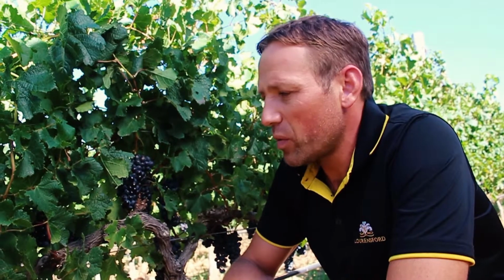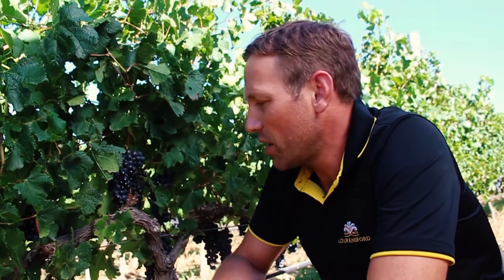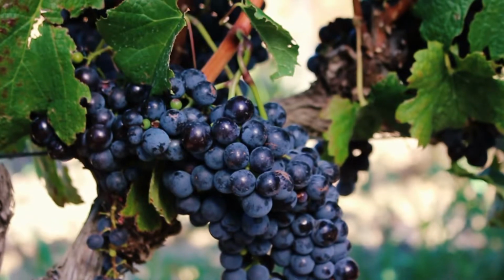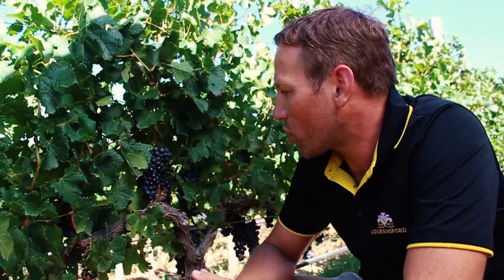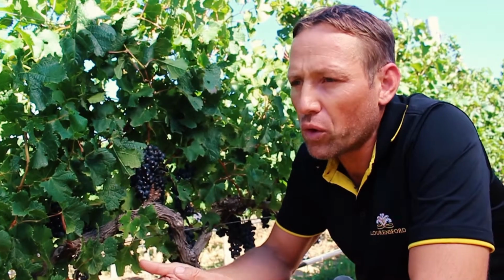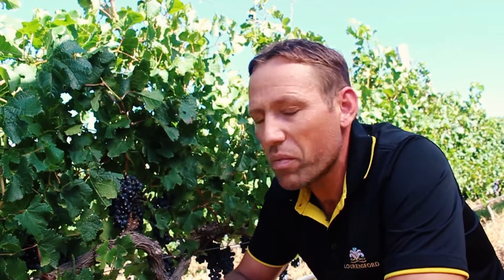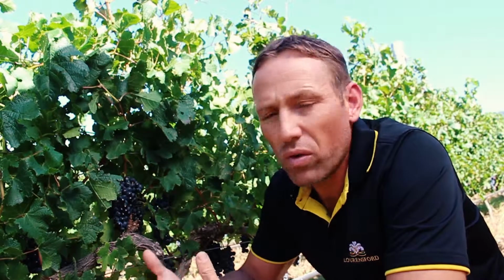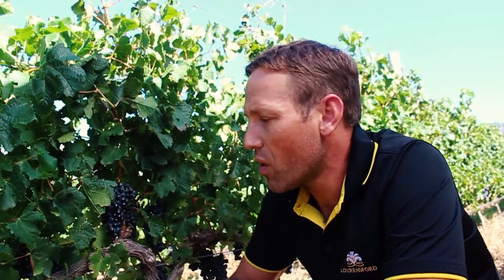Cellarmaster Hannes Nel explaining how to check for optimum ripeness.